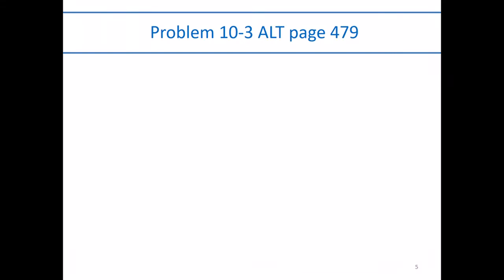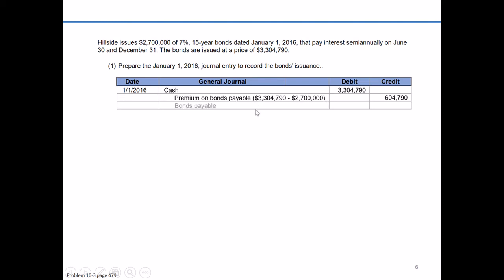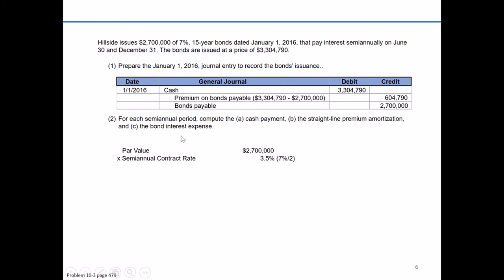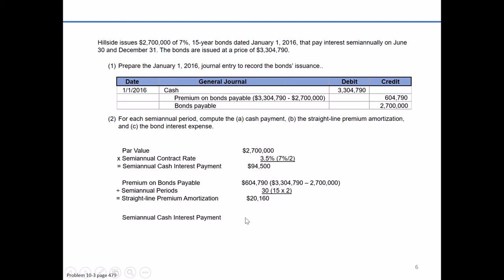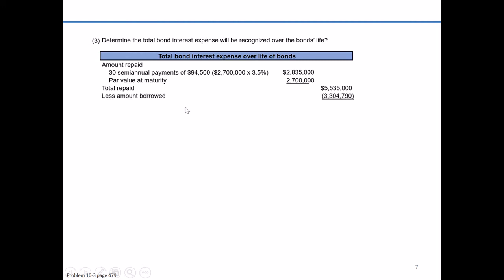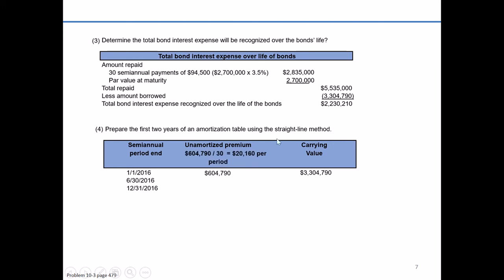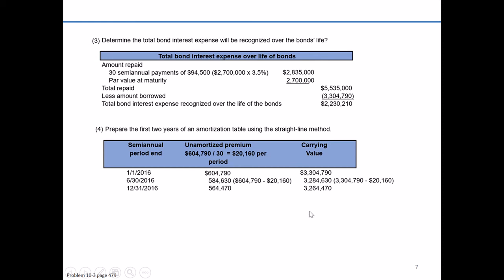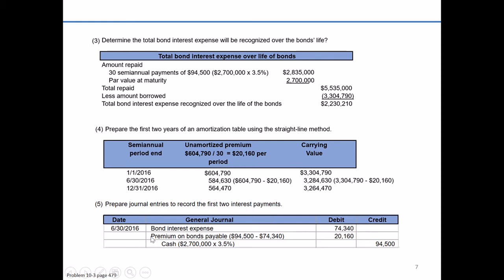Problem 10 3